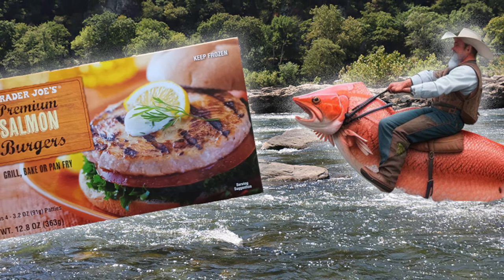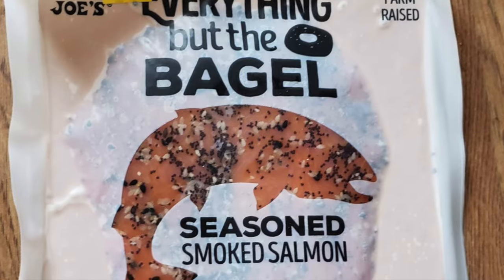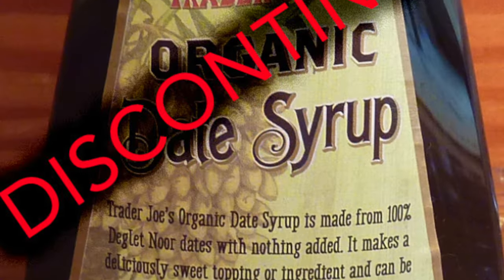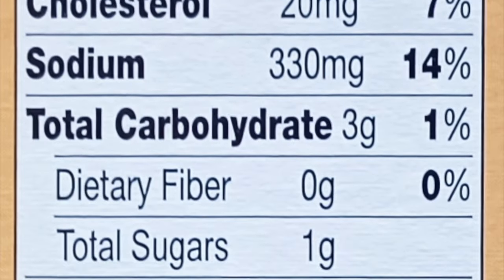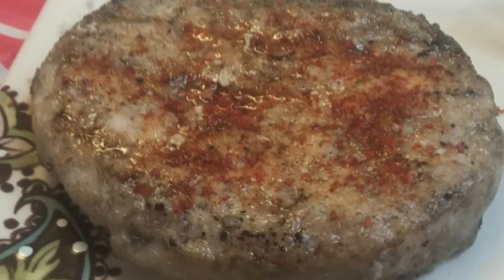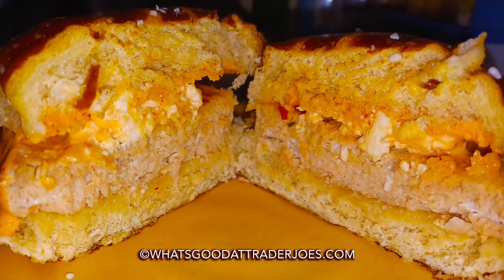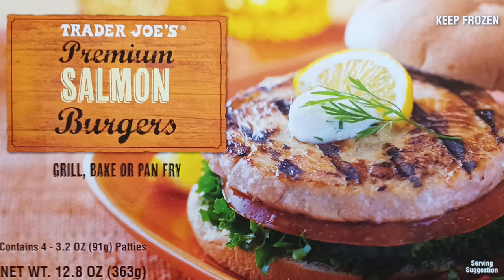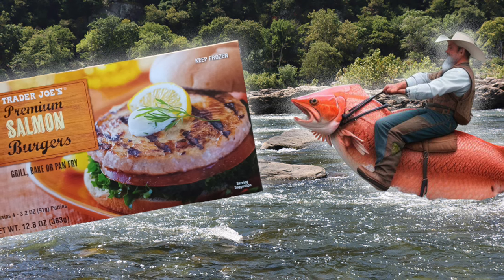Trader Joe's Salmon Burgers Review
Sofishticated burgers.

We've reviewed over 2,000 Trader Joe's brand food products on our blog, so please stop by and check it out along with our other social media.

Give us a sub if you want a steady stream of close-up looks at TJ's products.

Let us know if you agree with us about this one in the comments.